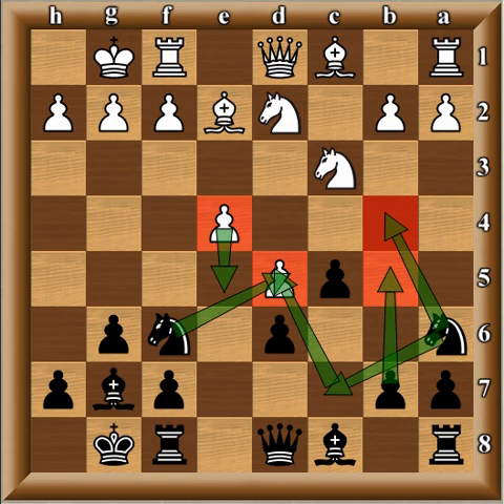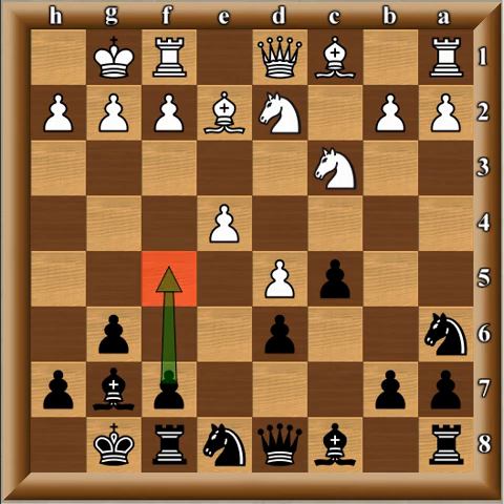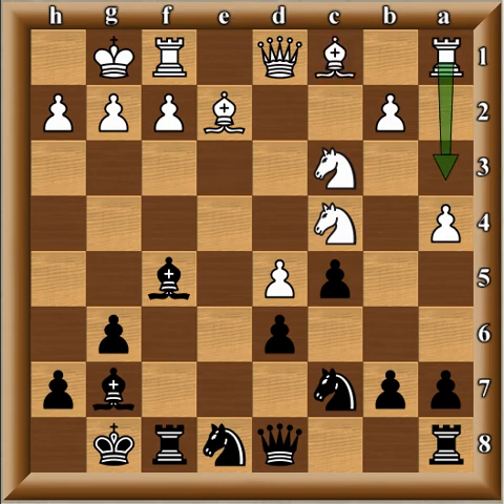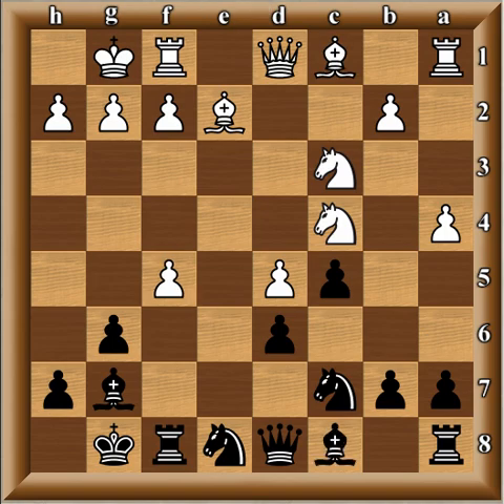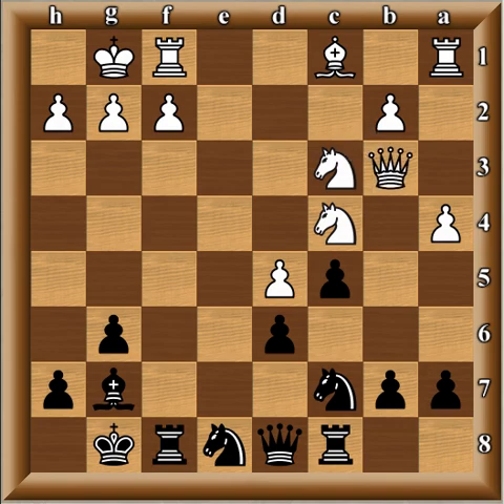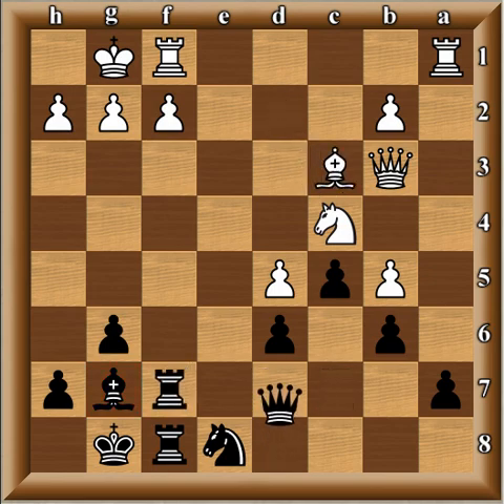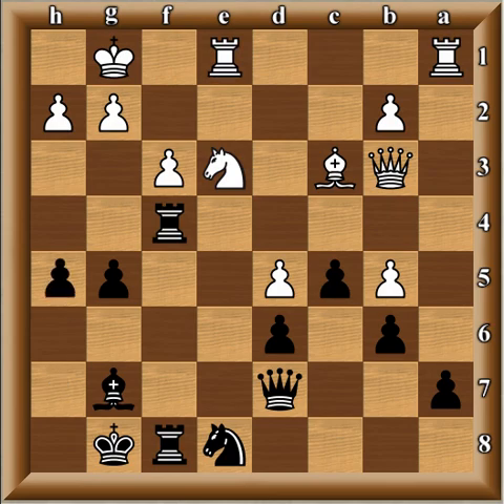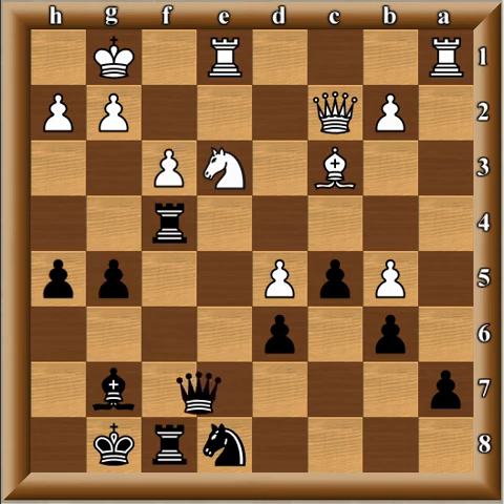How to play the Modern Benoni pt 4 Kramnik-Leko (classical line... Na6)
DVD on Benoni